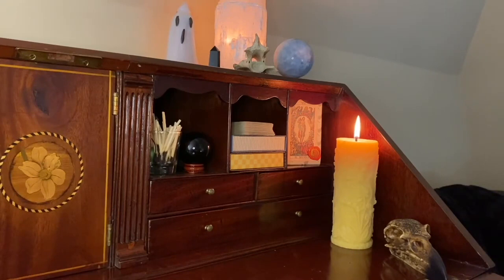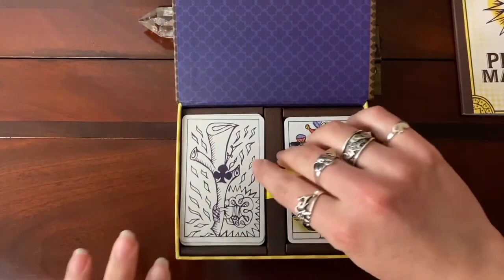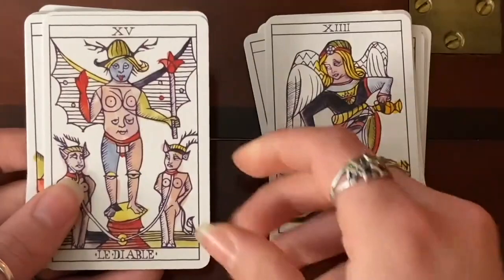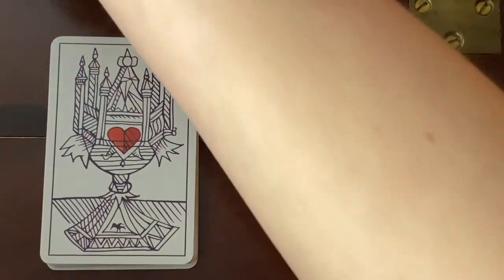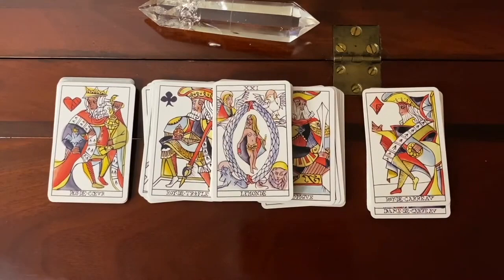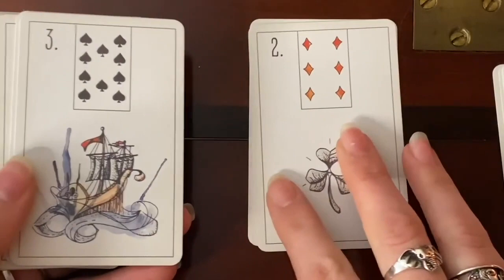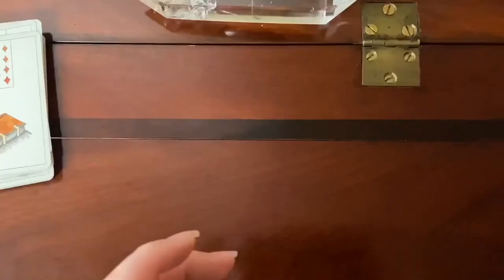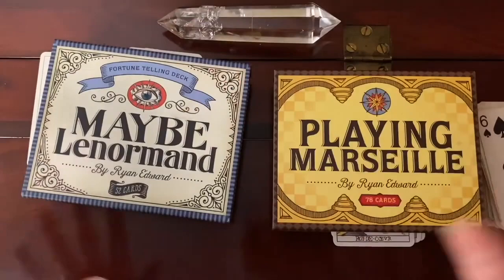Ryan Edward Decks: Playing Marseille & the Maybe Lenormand with Cassidy the Cardslinger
The first video in the series of ‘Decks that never leave my reading table’. These two decks are a staple on Cassidy’s reading desk - watch the video to see why!

Original Post Date: April 1 2021